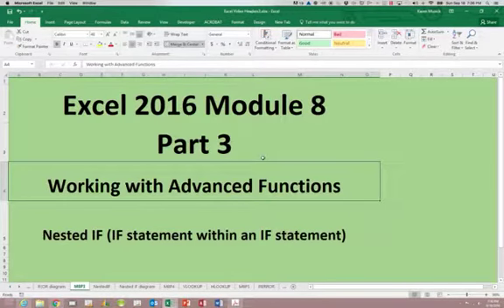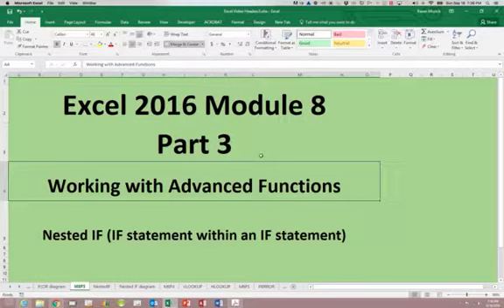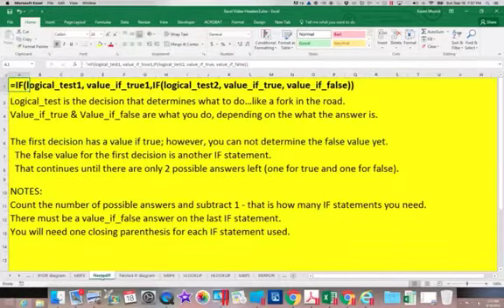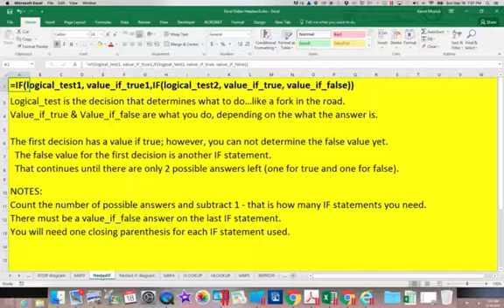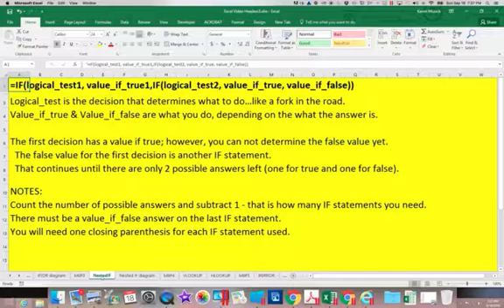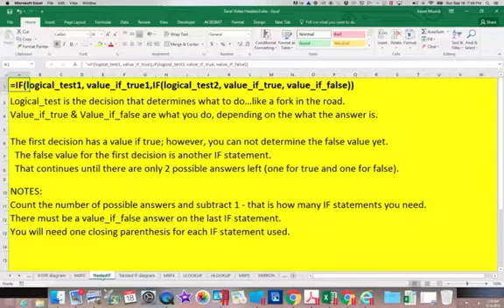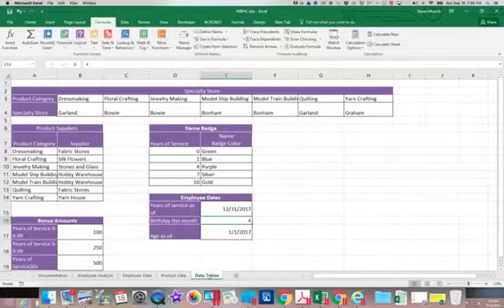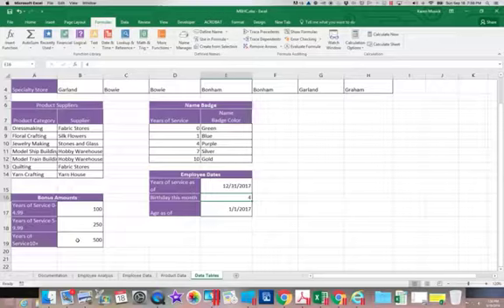Excel Module 8 Part 3 Nested IF - 640x480 resolution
Microsoft Excel
Module 8 Part 3
Nested IF
640x480 resolution